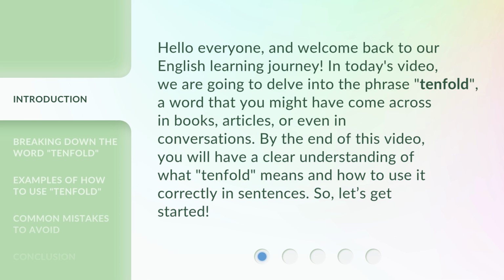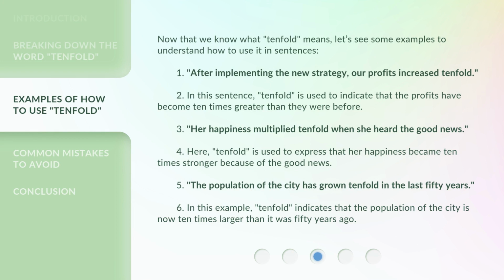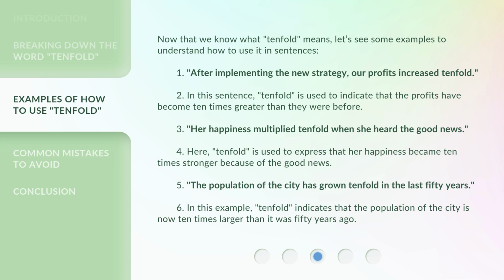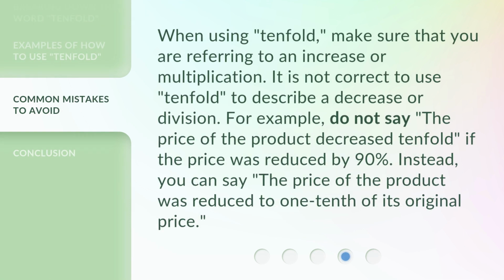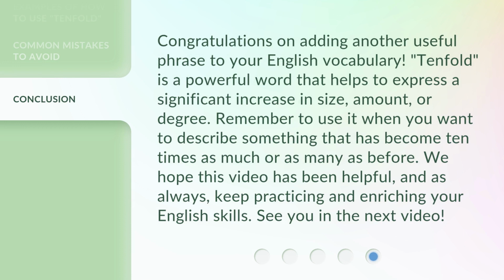Understanding the Phrase "Tenfold": Enhancing Your English Vocabulary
00:00 • Introduction - Understanding the Phrase "Tenfold": Enhancing Your English Vocabulary
00:36 • Breaking Down the Word "Tenfold"
01:08 • Examples of How to Use "Tenfold"
01:59 • Common Mistakes to Avoid